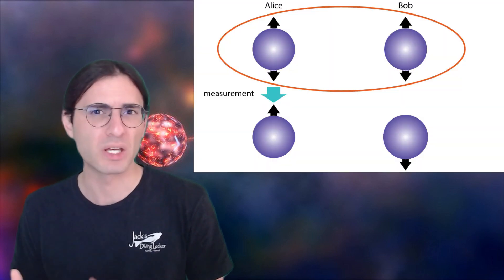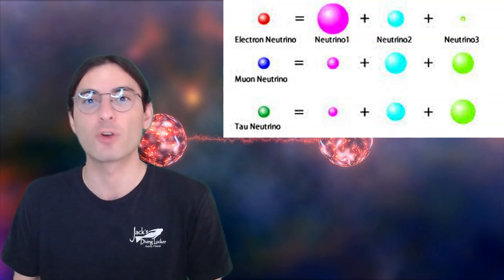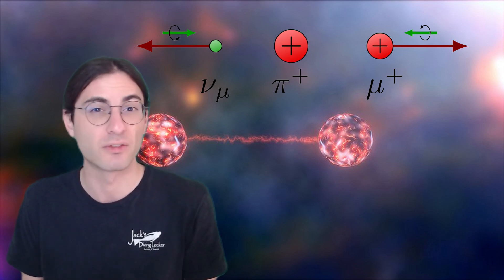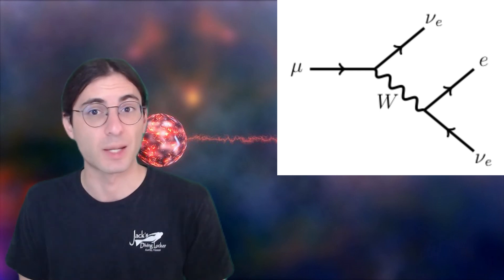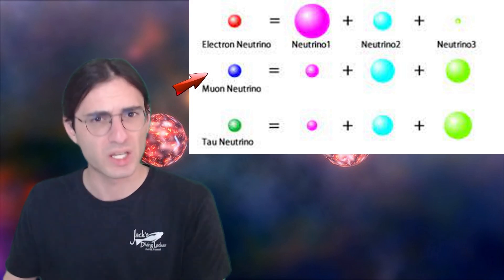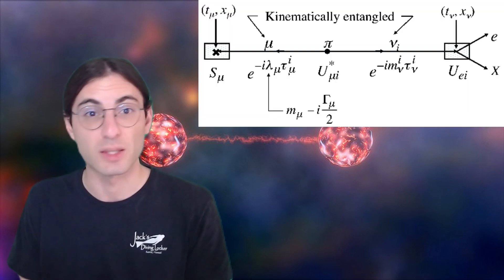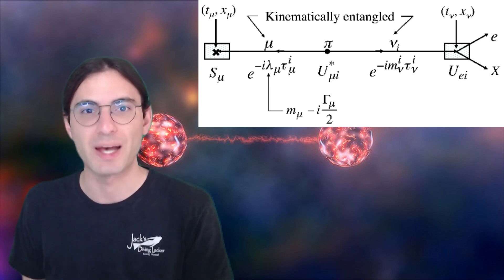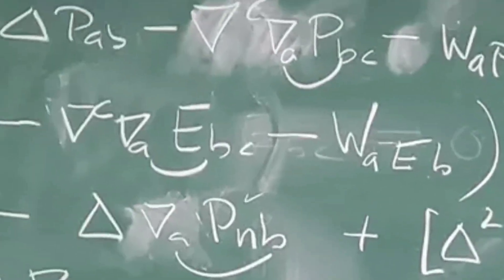Entangled mass?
If you had to pick one particle that is the odd one out, it's got to be the neutrino. It's so weird - I love it.